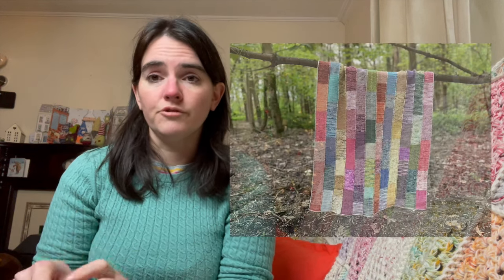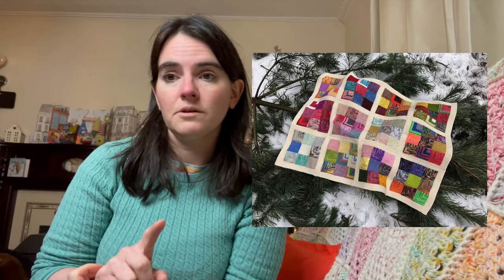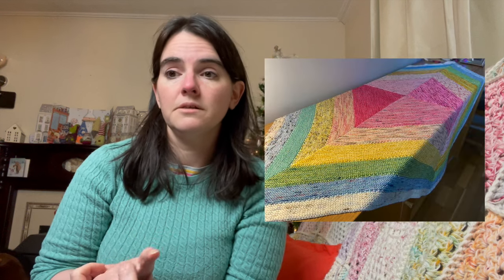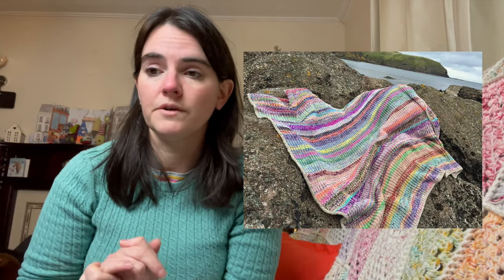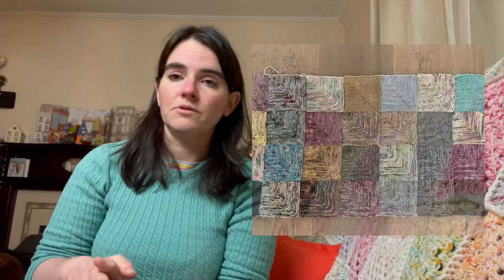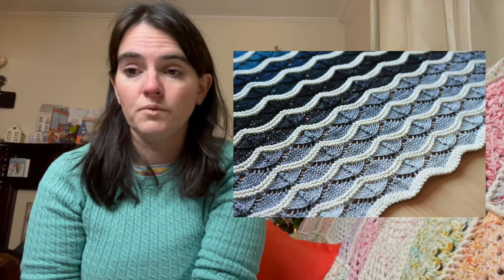HennyPennyMakes Vlogmas Day 18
It's time to talk blankets! The patterns mentioned are all listed below by weight and craft so I hope you find your perfect next project!

4ply/Fingering weight
Poinsettia by Anniken Allis - Knitting
Harlequilt by MC Jablonski - Knitting
The Incredible Blanket by Purl Soho - Knitting
In the clouds blanket - Jessica Wifall - Crochet
Sweet shop blanket - Laura Penrose - Knitting - 4ply held double (DK weight)
Flower power fund blanket - Jacqui Goulbourn - Knitting - perfect for scraps
Scrap witchery - Lindsay Shank-Kirchner - Knitting - 4ply held double (DK)
Fade into Christmas - Yarn designs - Crochet
Triangulum blanket - Ellie Jones - Knitting
Jelly roll blanket - Kay Jones - Knitting
Joy garden - Rachele Carmona - Crochet
Jigsaw puzzle blanket - Stephen west - Knitting - 4ply held double (DK)
Alignment (fingering/DK) - Margret - Knitting
Go go throw - Ambah o brien - Knitting
Rqadvent throw - Ambah o’brien - Knitting
Battenberg - Sandra Paul - Crochet
Anthology - Helen Stewart - Knitting
Bee keeper’s quilt - tiny owl knits - Knitting
Melting marl - Stephen west - Knitting - 4ply held double (DK)
The burrow blanket - Kay Jones - Knitting - 4ply held triple (bulky)
Stitch in time - Kay Jones - Knitting
Quadrophenia -Kay jones - Knitting
Bits and bobs - Kay jones - Knitting - looks like fisherman’s rib
Cozy Memories - Shelley Dupont - Knitting

DK weight
Secrets of the Souk - Mark Roseboom - Crochet
Pinwheel blanket - Heartstring patterns - Crochet
Starflower blanket - Tin Can Knits - Knitting
Bounce blanket - tin can knits - Knitting
Color squish  - Emily Kurz - Knitting
Scandi birds - Abi McIntyre - Crochet
Vivid blanket - tin can knits - Knitting (any gauge/weight)
Stargazer blanket - Emma varnam - Crochet
Moon shadow temperature blanket - Amy minard - Crochet
Mystical lanterns - Janie crow - Crochet
Granny stripe and neat ripple patterns - Attic24 - Crochet